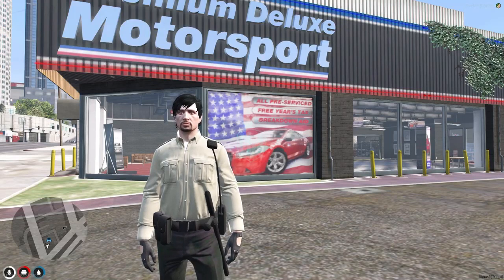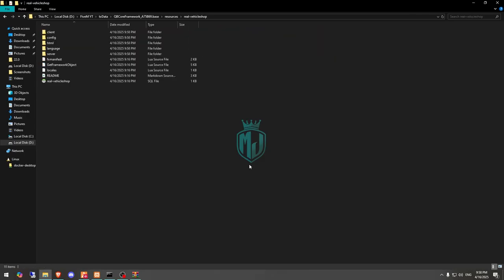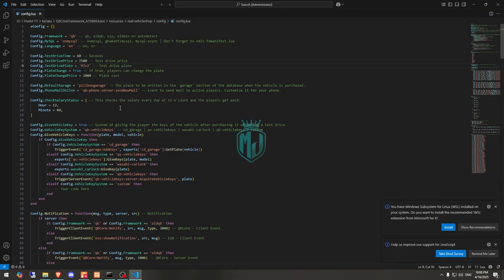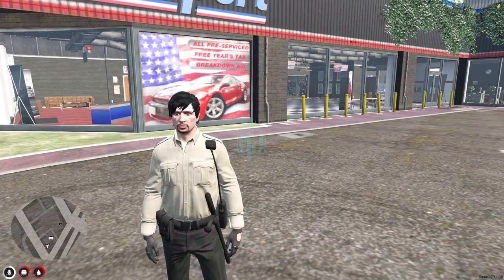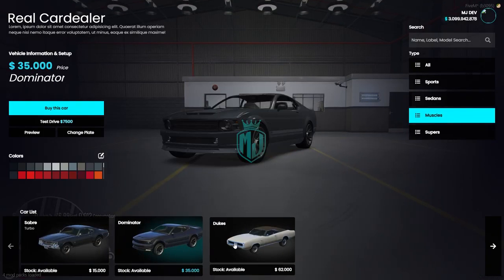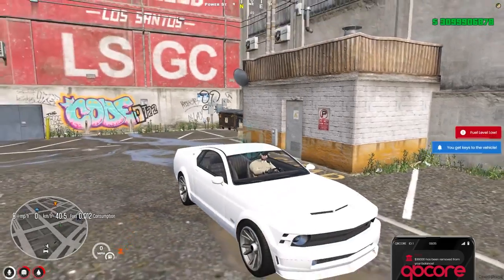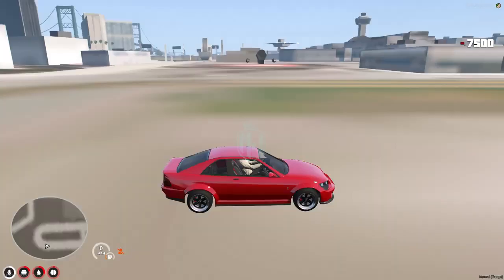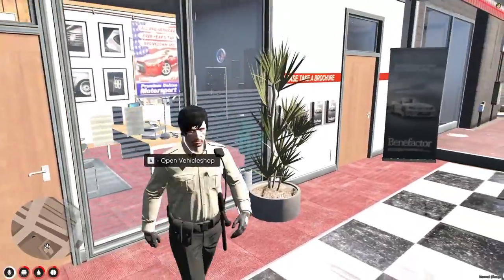[FREE] 🚗 Luxury Vehicle Shop System | Fully Customizable | ESX + QBCore | MJ DEVELOPMENT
### 💻 My Setup